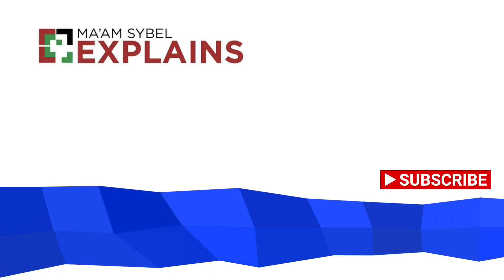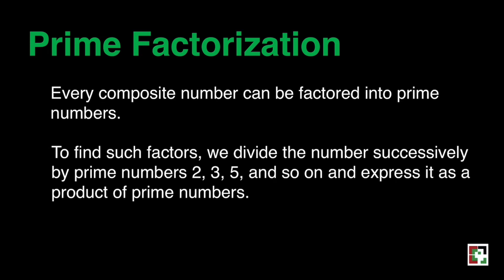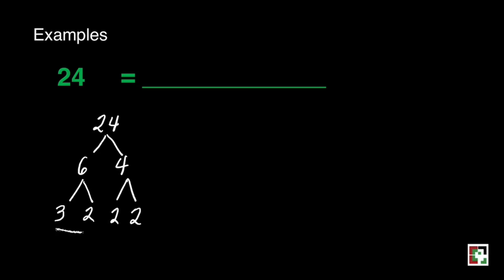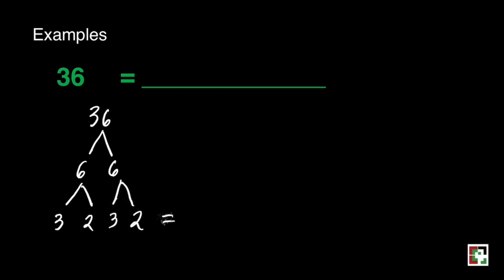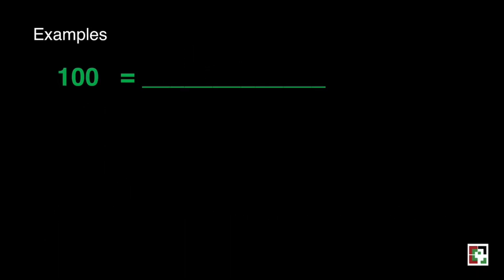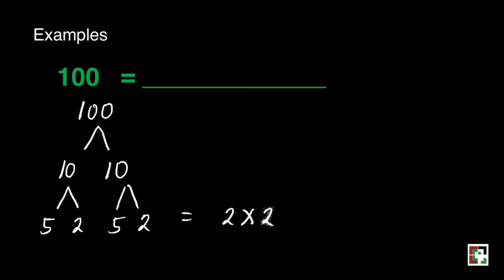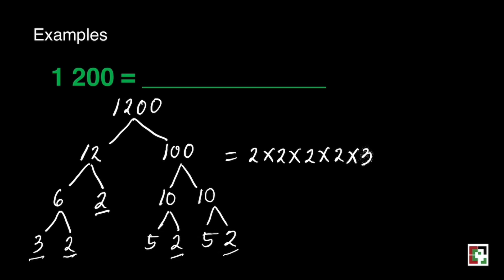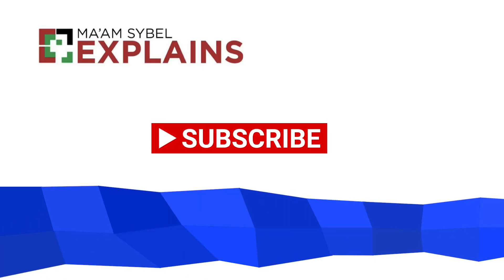Prime Factors and Prime Factorization - Lecture and Exercises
This video is all about prime factors and prime factorization. I used a factor tree to solve for the prime factors.